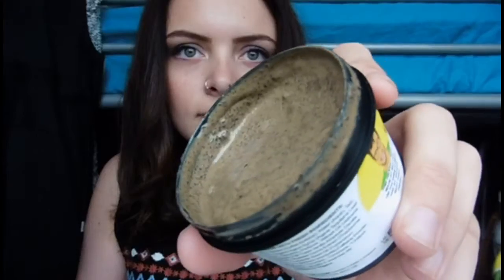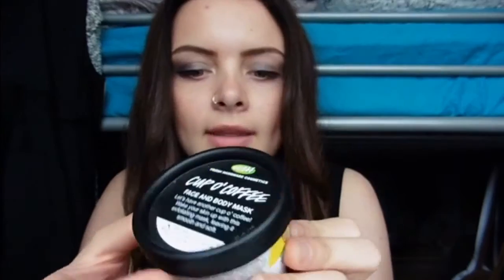OXFORD STREET LUSH HAUL #3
Products in the video :
❋cup o coffee mask 150g
❋yuzu and coco shower cream 100g
❋karma bubble bar
❋rose jam bubbleroon